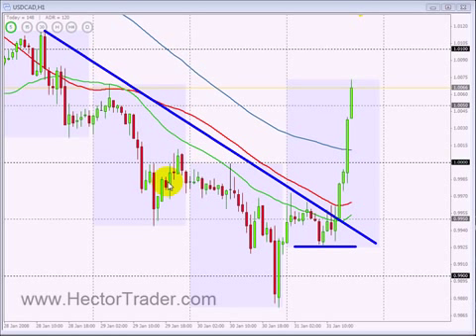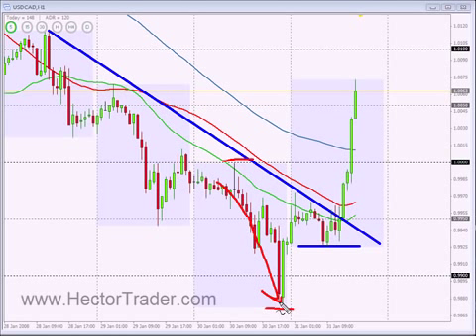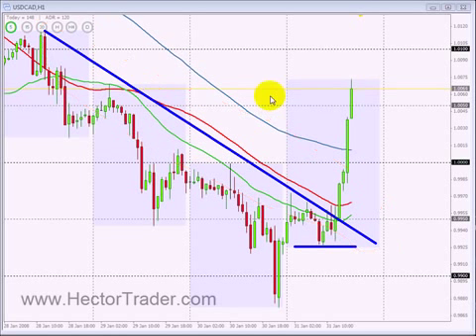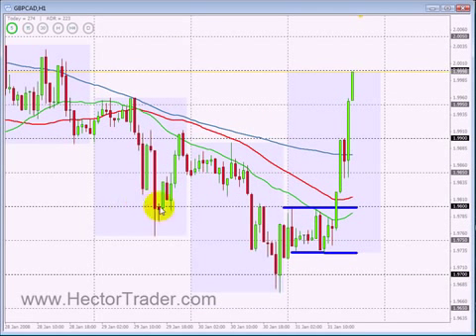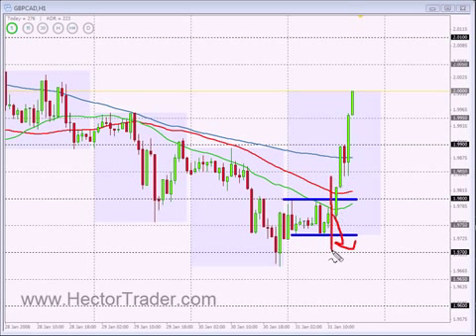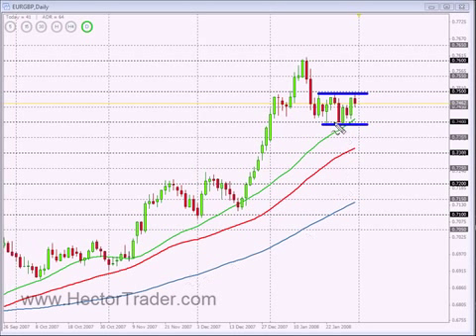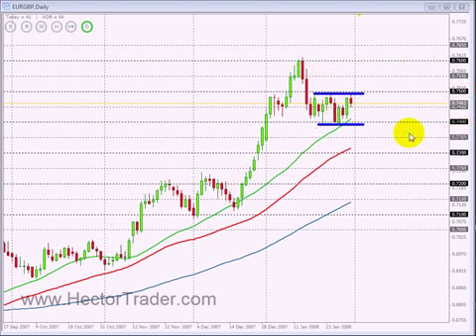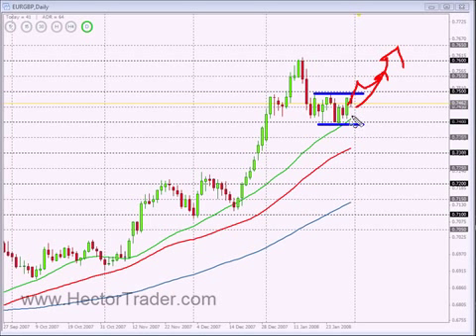FOREX TRADING - 31th January setups